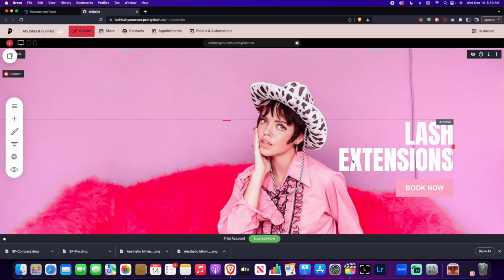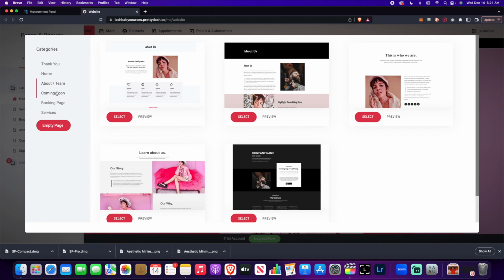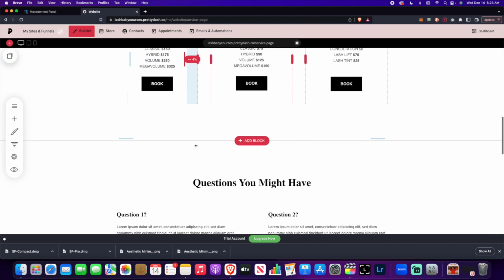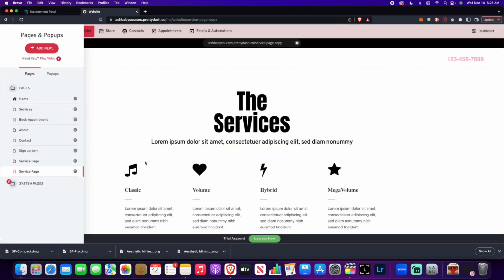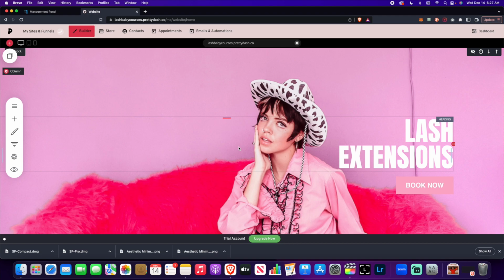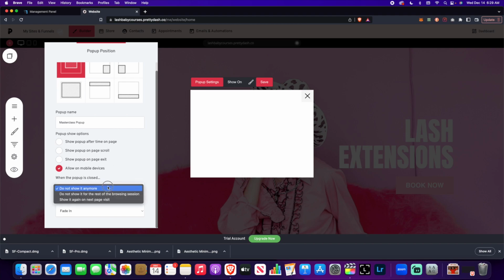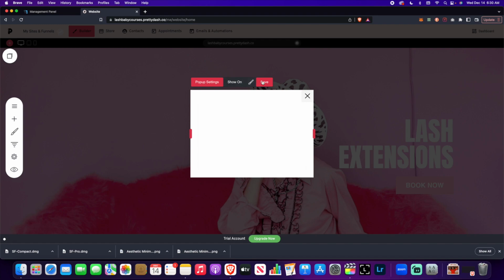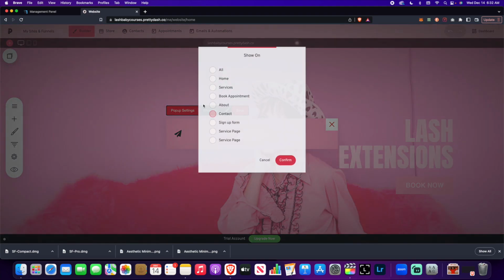How to build pages and popups on Pretty Dashboard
How do you create new pages on Pretty Dash?  Can you build popups as well?

The answer is yes, and I will show you how to create new pages and new popups for your beauty website on Pretty Dashboard.